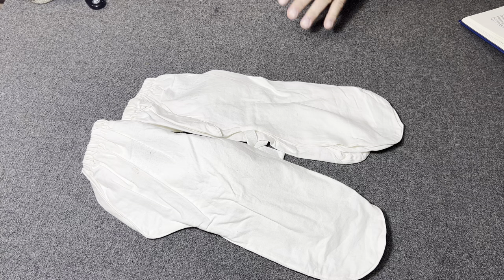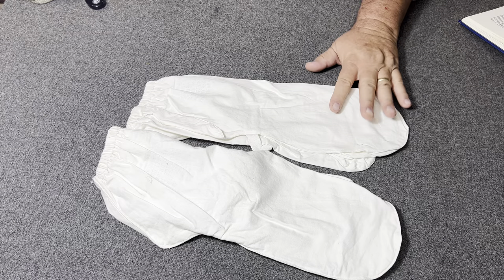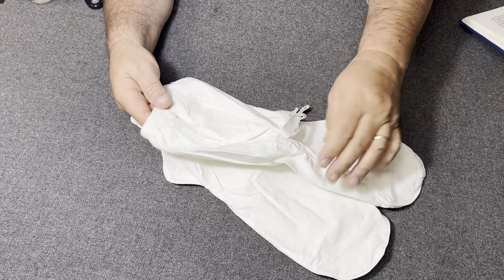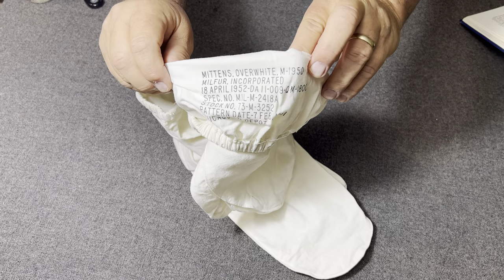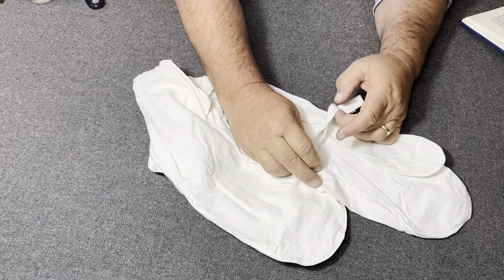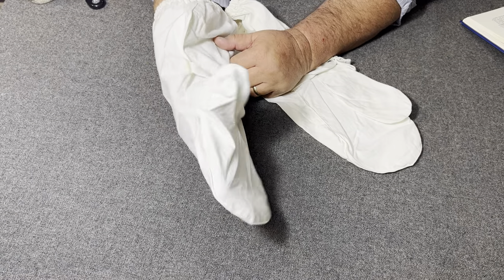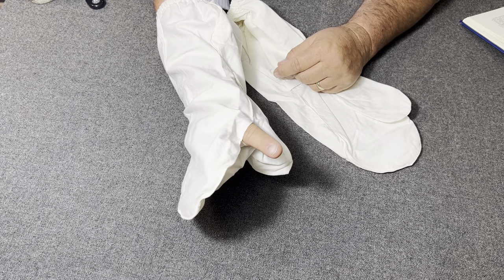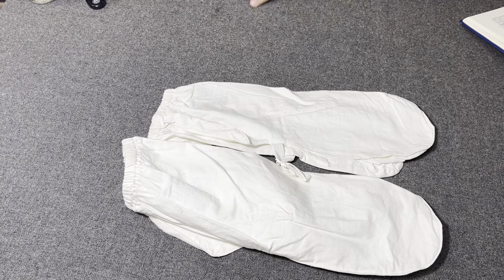U.S. Army Korean War, M-1950 Mittens, Over-White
In this video we take a look at some over white mittens the M-1950 which was basically snow camouflage to cover the soldiers mittens￼.￼
The eighth army issued three kinds of Gauntlet-style over white mittens for snow camouflage￼. These were the mitten over whites, the mitten over whites type 1, and the mittens over M-1950￼. These were the type that was issued during the Korean War some of the others were carried over from World War II.